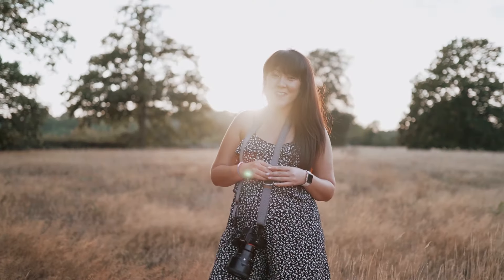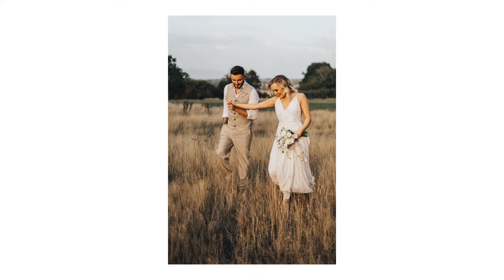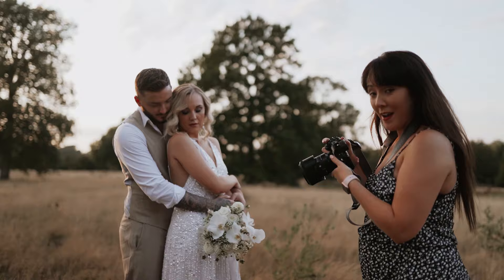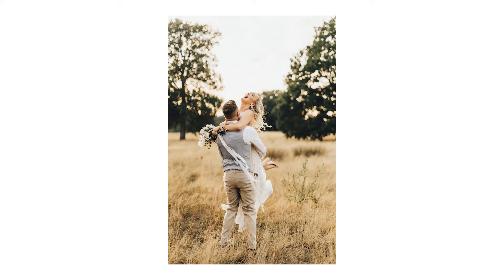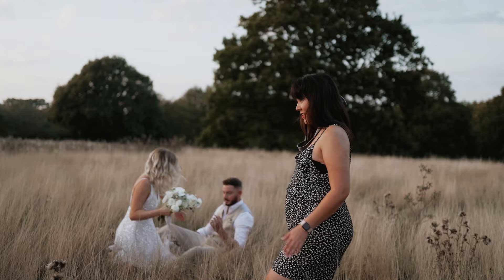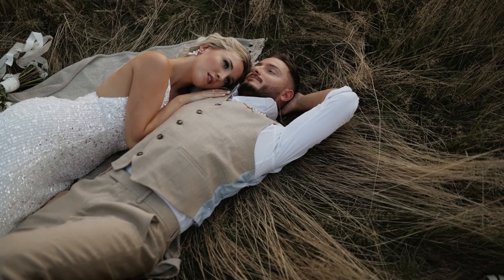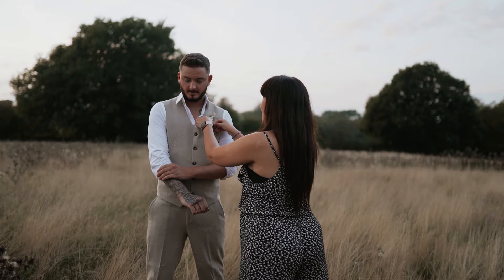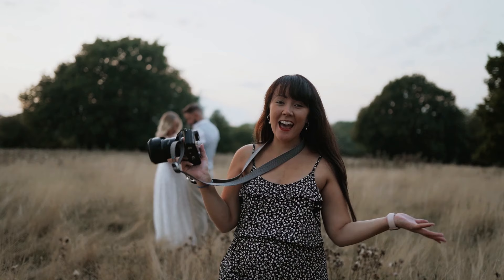Tips for posing a couple on a wedding day- 20+ poses in 10 minutes!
So what happens on a wedding day portrait session?

How do you pose a couple for wedding photos but keep it super fun and romantic?
Here are some easy posing prompts for photography on a wedding day.

This typically what I might do with a more relaxed, adventurous wedding couple.

Flowers: @moodyblooms
Venue: @thecherrybarn

What’s in your kit bag?
Gear I use for weddings and photoshoots:

💖Sony Body A7iii
💖Sigma Art 35mm 1.4
💖Sigma Art 50mm 1.4
💖Sigma Art 24mm 1.4
💖Sony 85mm 1.8
💖Godox Flash
💖Clear umbrellas
💖Zeiss lens cleaning wipes
💖Camera rolling case
💖Reflector 5 in 1
💖Video light
💖Peak design camera strap
💖Peak design lens pouch
💖Vlogging tripod
💖Peak design rucksack
💖Lacie Harddrive
💖Portable speaker
💖MacBook Pro

***I have not been paid to promote or endorse any of these items. These are my honest opinions and equipment I use everyday to do my job. All gear has been purchased with my own money.